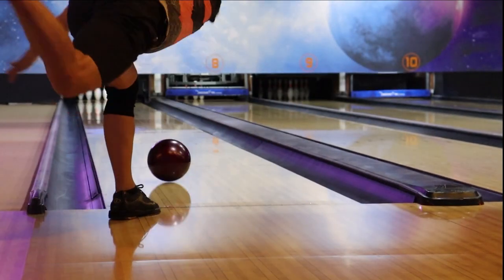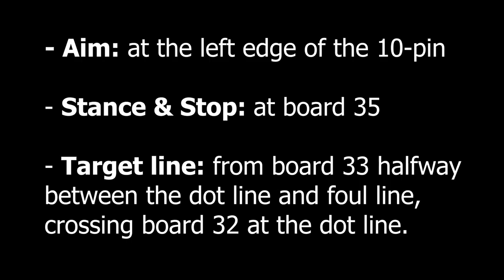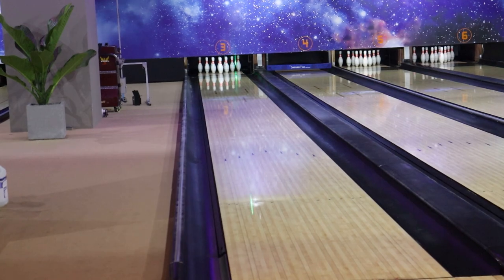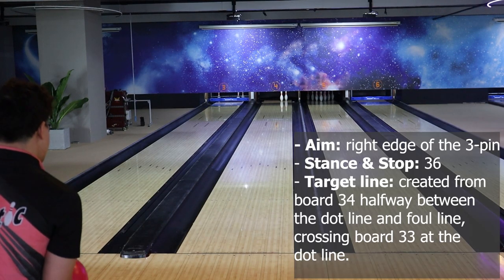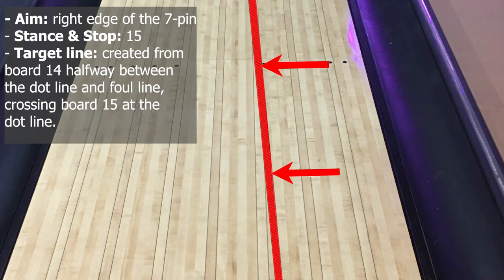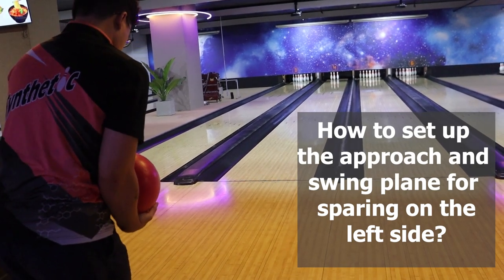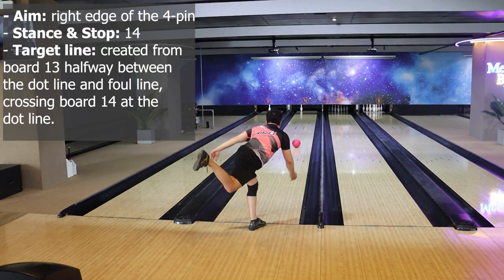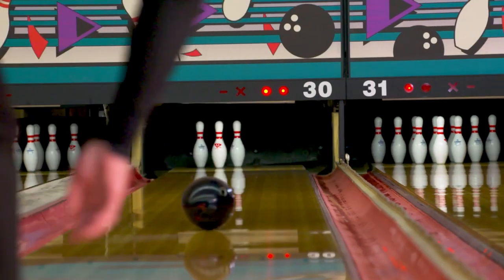How to Bowl Two-Handed: Create Your Spare System (Part 7)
In the sports of bowling, you need to knock down as many pins as possible to have the highest score. With this ultimate goal in mind, you have to strike the most. But if you can’t strike all the time, the possible way to have a high score is to spare the most of you can.

This video will help you create a sparing system using the plastic spare ball for 2-handed bowlers and give you some basic presets that you can use at hand.

01:14 - 10-pin spare
01:49 - Tips for creating an
easy-to-focus
target line
02:40 - Spare the 6-pin and combo 6-10
03:30 - Spare the 3-pin and combo 3-6
& 3-6-10 & 9-6-10
04:02 - Spare the 9-pin
& combo 3-6-9 | 3-6-9-10
04:28 - Spare on the left side
04:43 - Spare the 7-pin
07:05 - Spare the 4-pin & combo 4-7
07:30 - Spare the 2-pin
& Combo 2-5-7 | 2-4 | 2-4-7
08:01 - Spare the 8-pin
08:21 - Spare the Double Woods